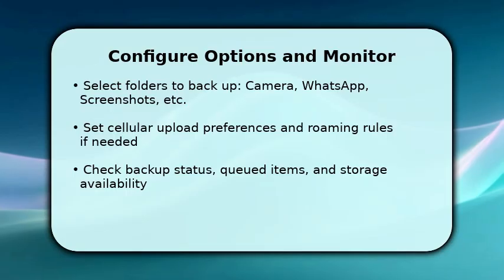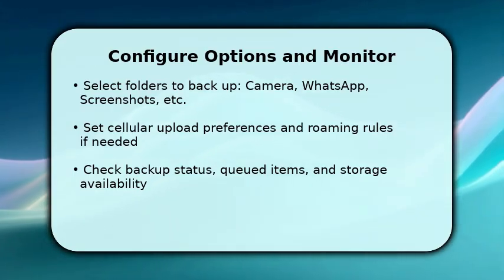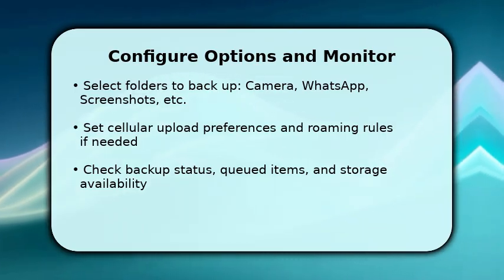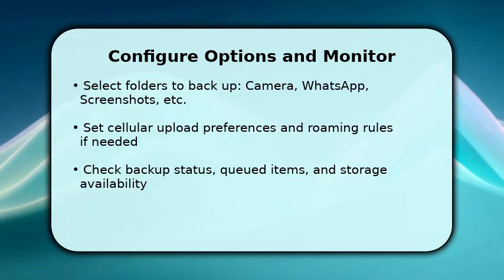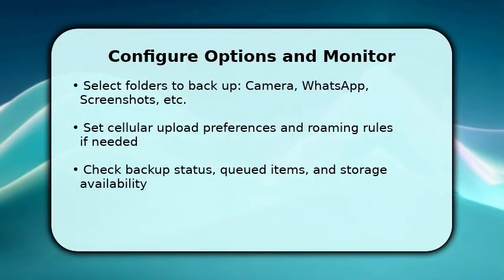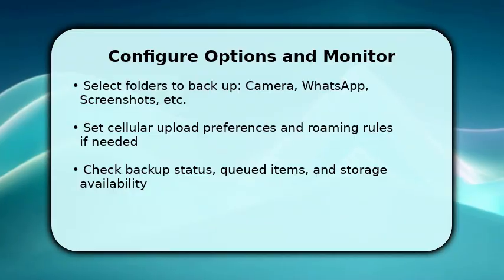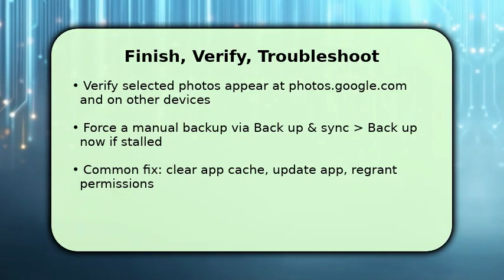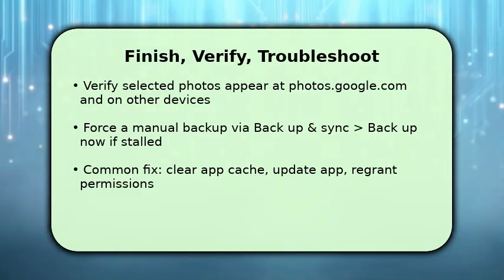How to Sync Phone Gallery to Google Photos (only Way)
How to Sync Phone Gallery to Google Photos (only Way) | 🔒 Surfshark VPN Deal — Stay private and secure. $1.99/mo + 3 Months Free ▸

Learn the definitive guide to syncing your phone' extranet gallery with Google Photos. This video covers step-by-step instructions, including setting up accounts and permissions required for a seamless transfer of all photos from your device storage directly into cloud backup.

sync phone gallery, Google Photos syncing guide, transfer photos to Google Cloud, phone photo synchronization process, setup for mobile image upload